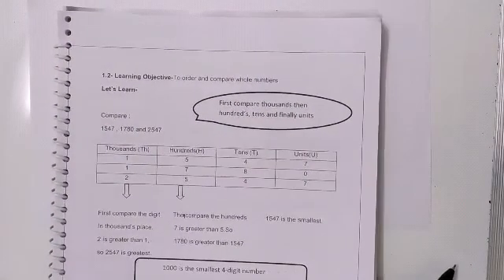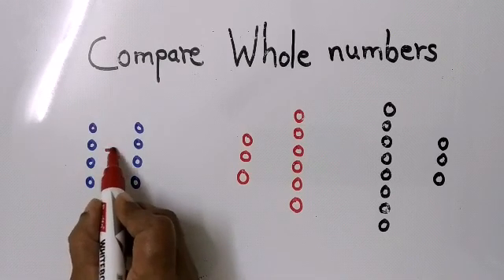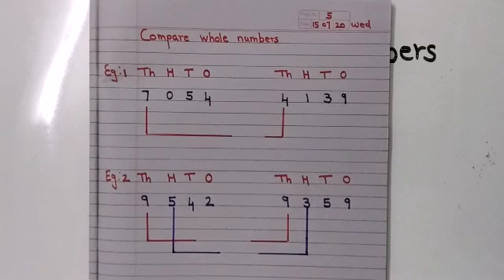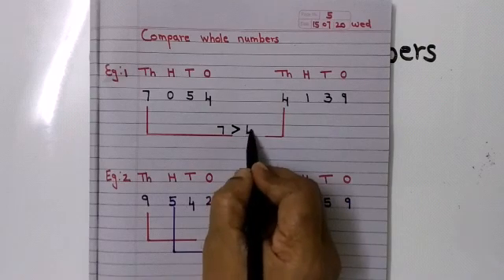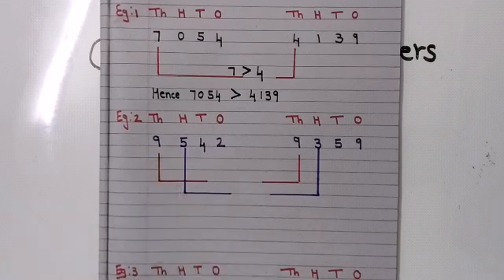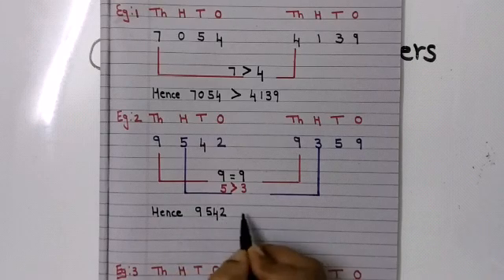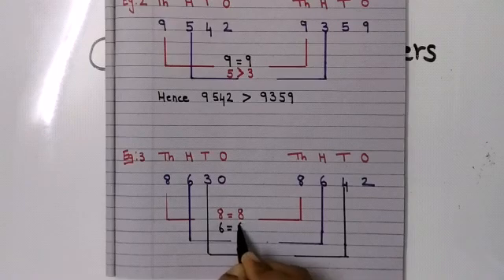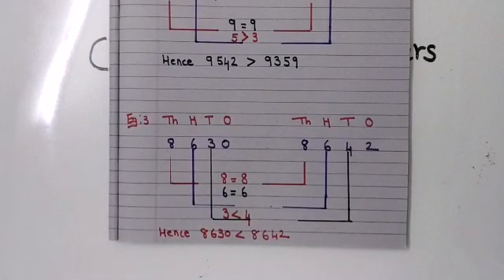Grade 3 15/07/20 Maths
Compare Whole Numbers